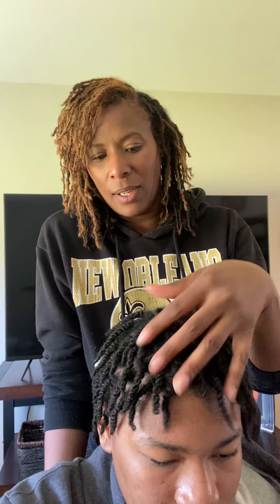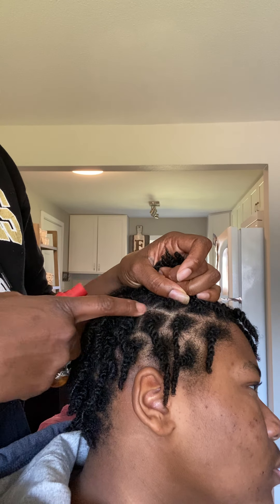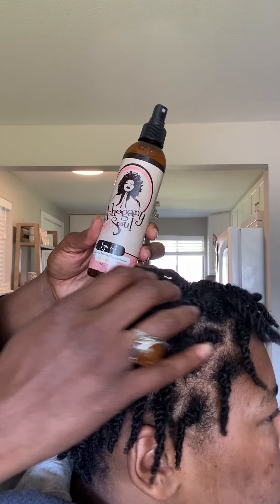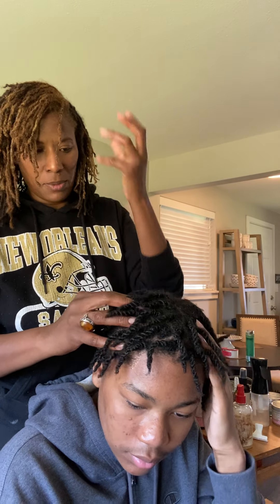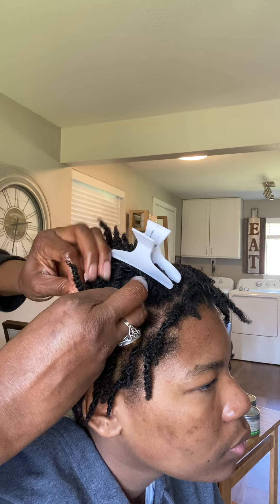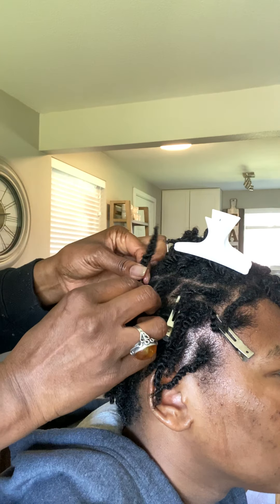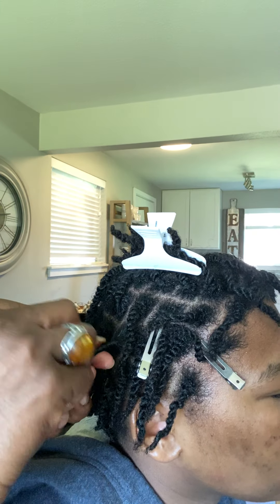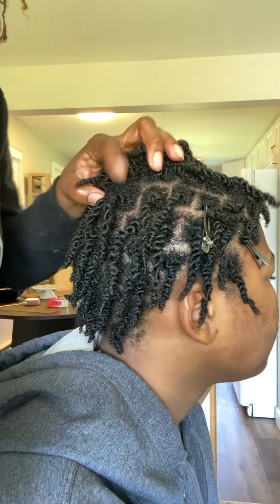How to Retwist Two Strand Twist Starter Locs At Home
How to make your 4 week old two strand twists or two strand twist starter locs look good again. Caroyln, natural hair stylist is retwisting models hair and showing how to use Mahogany Soul Juju oil and Nappy butter to bring back the shine.